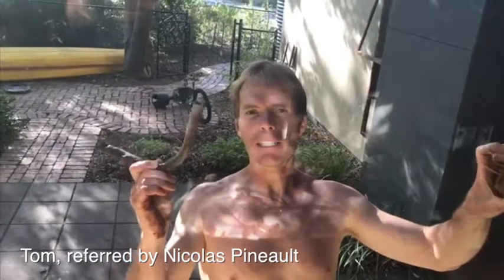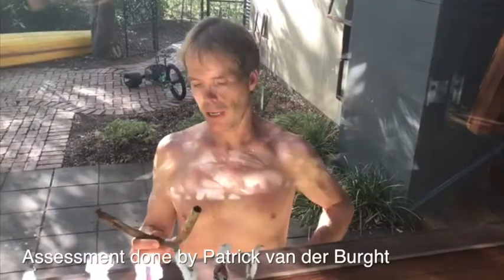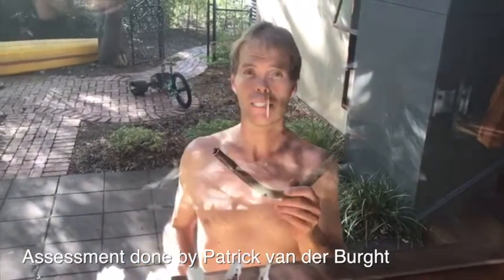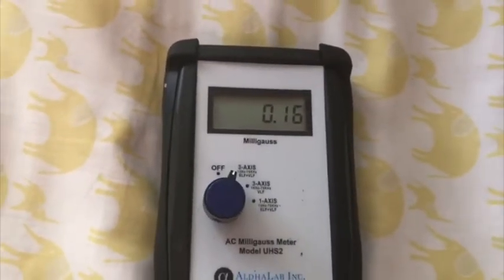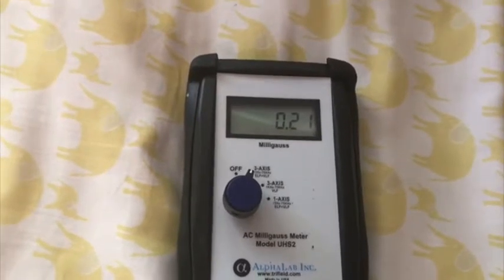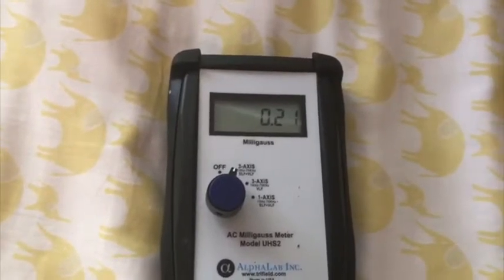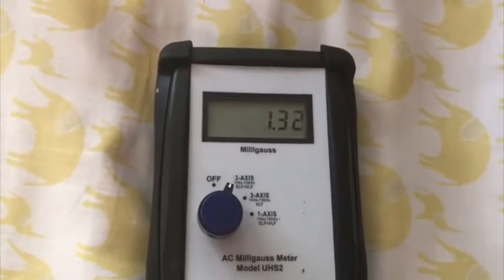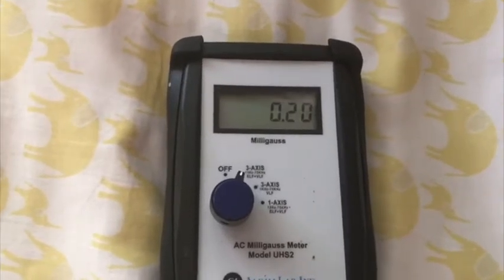4mG(!) Magnetic Field in Kids Bedroom reduced to 0.2mG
Tom was had concerns about their home and considered moving. After an investigation which revealed a magnetic field in the house that wouldn't go away and was stronger than outside, deeper assessment found the cause. Tom shows you what happens when a small fix was implemented.
Before making any changes or implement 'products'... get your home assessed by one of my consultants. You never know... the fix may be smaller than you think.